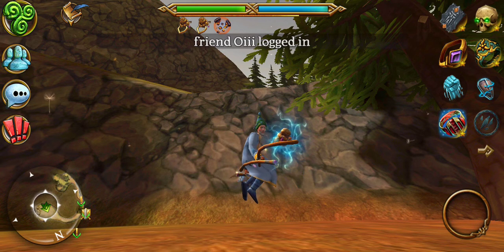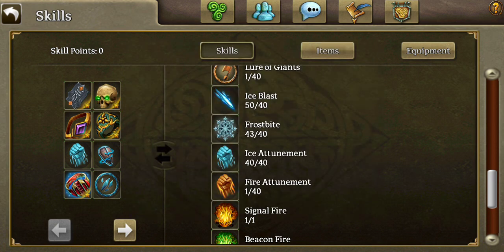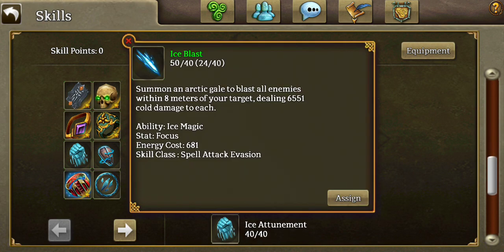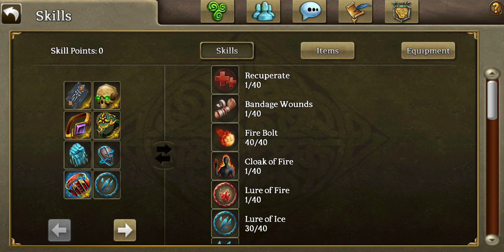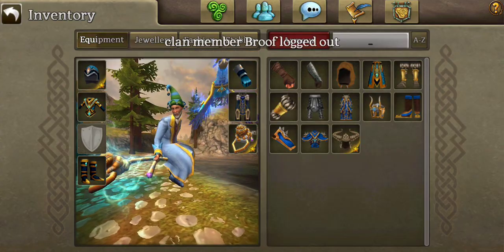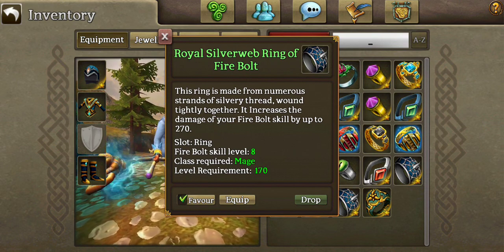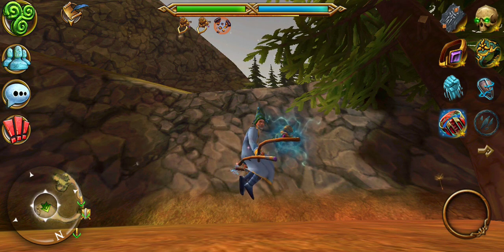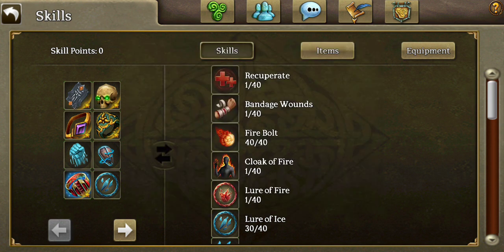Quick look at fire Mages versus Ice Mages